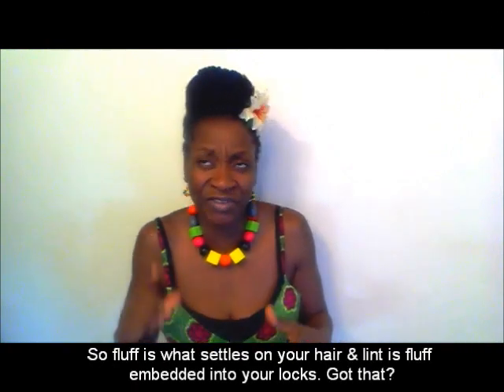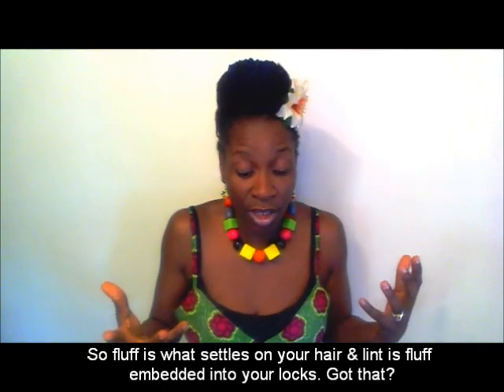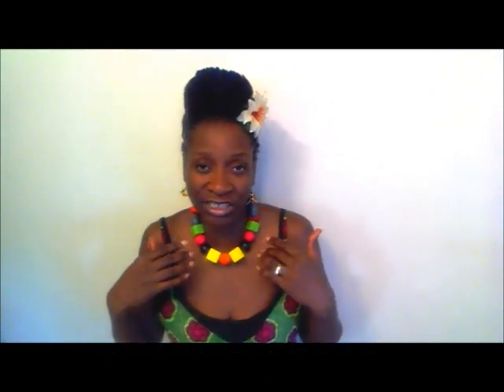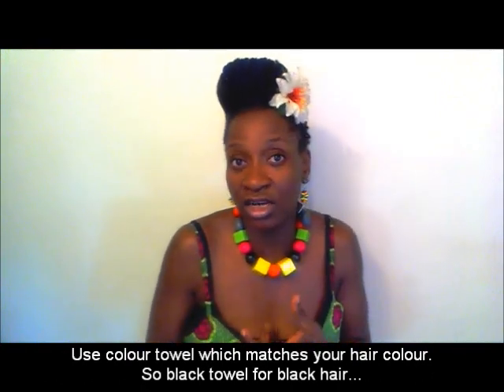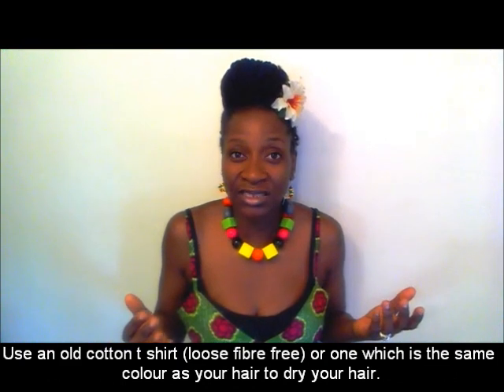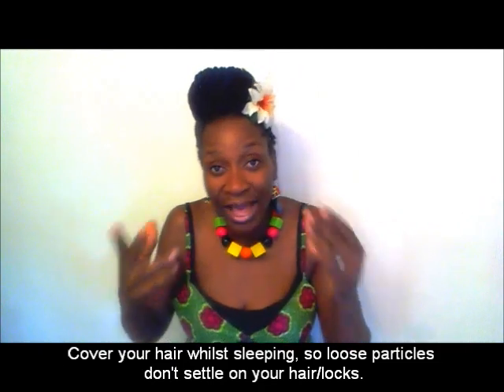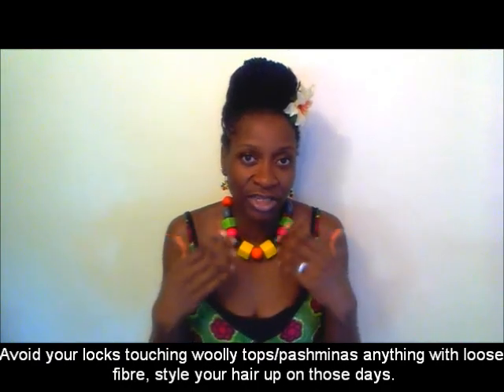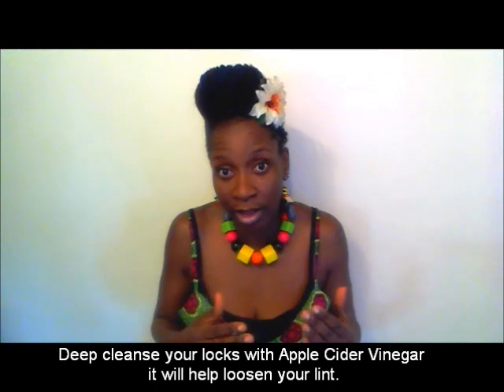Sisterlocks Consultant UK Quick Tips; Remove & Avoid Lint/Hair Fluff #96